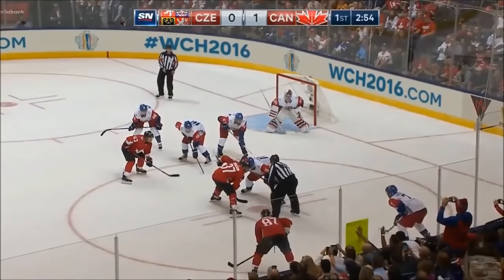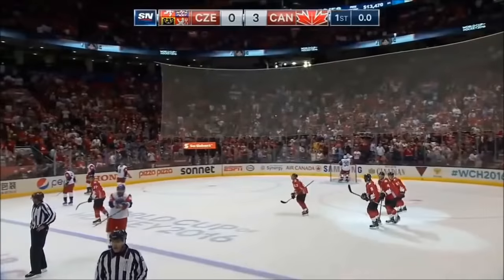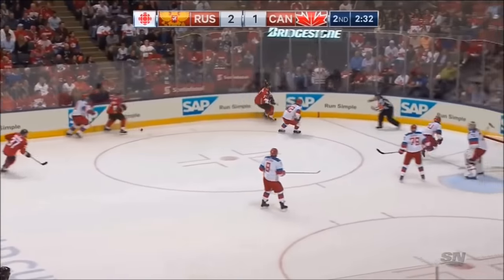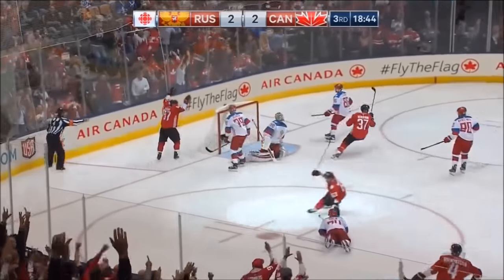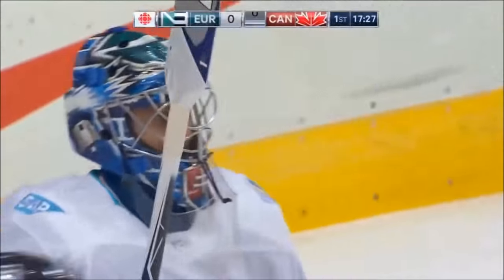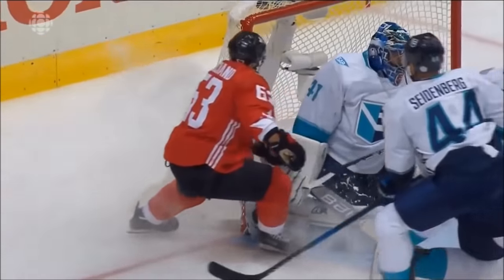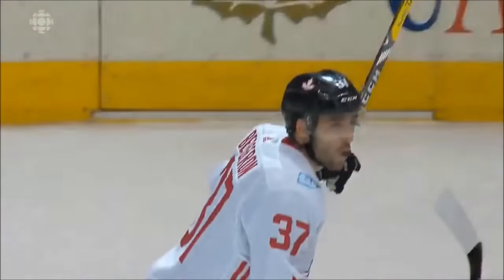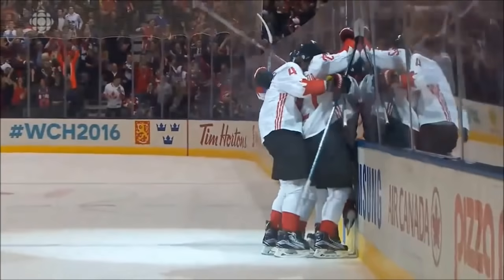Patrice Bergeron & Brad Marchand - World Cup 2016 (All Goals)